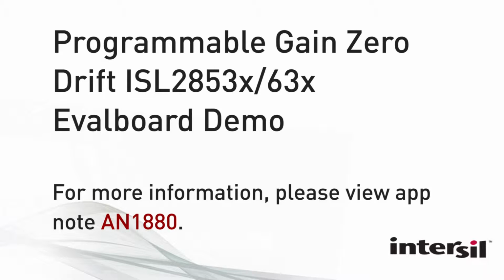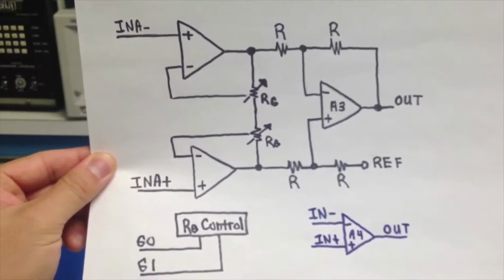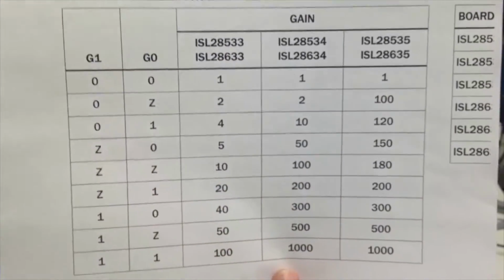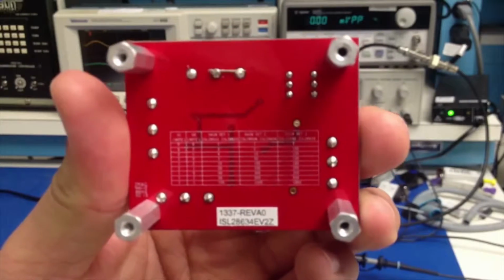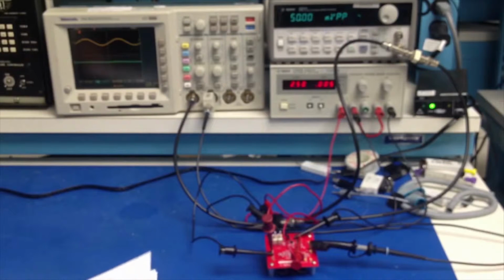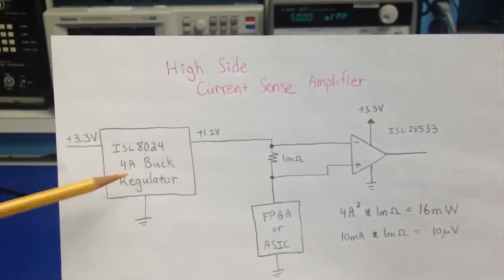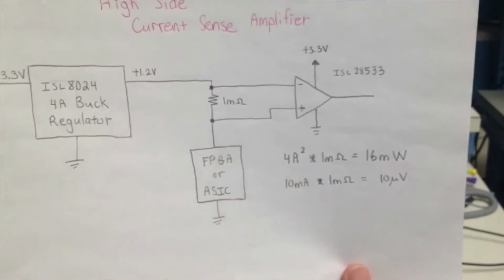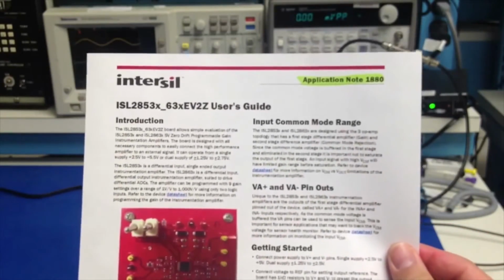Programmable Gain Zero Drift ISL2853x/63x Eval Board Demo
The ISL2853x/63xEV2Z board allows simple evaluation of the ISL2853x and ISL2863x 5V zero drift programmable gain instrumentation amplifiers. Learn how easily you can set gain of amplifier anywhere from 1 to 1000.